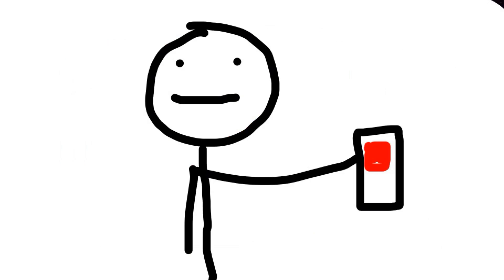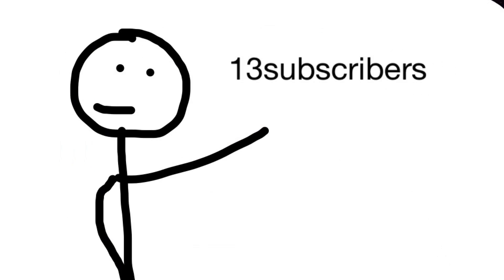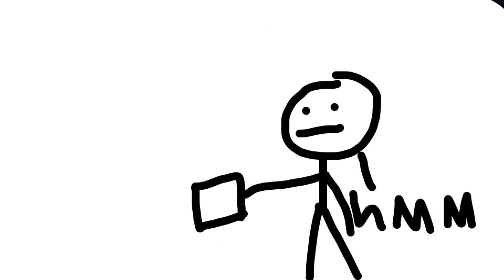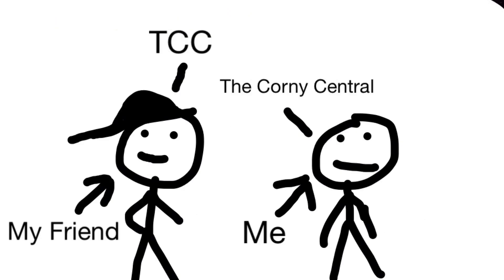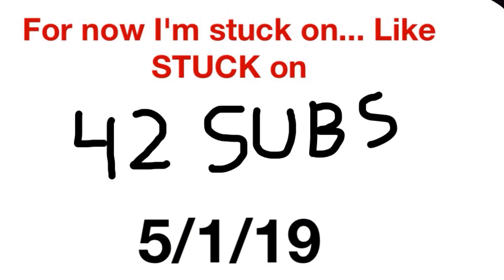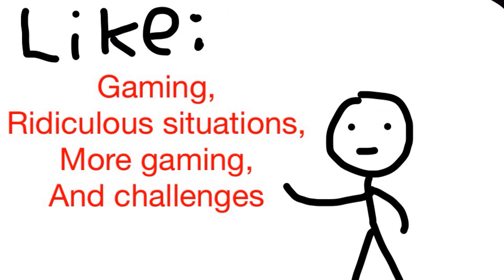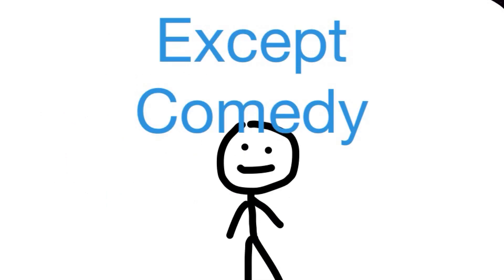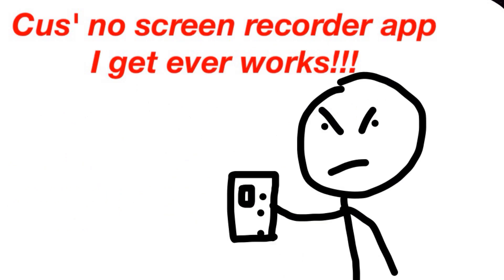My Thoughts On Being A YouTuber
I've been a youtuber for a wile and stuff so umm yeah go check out my friends channal.